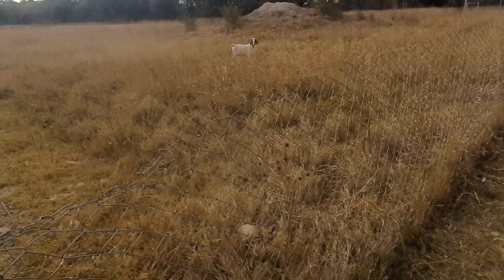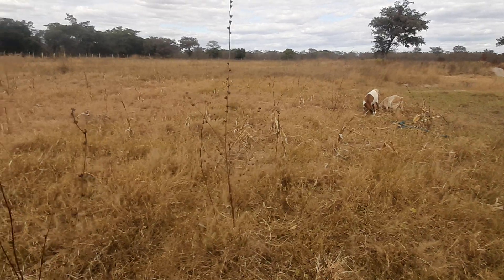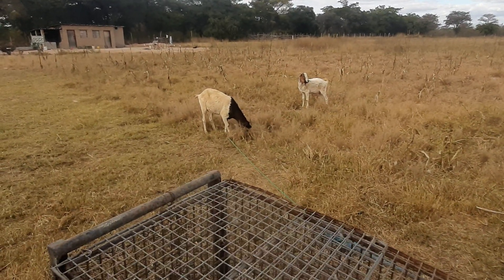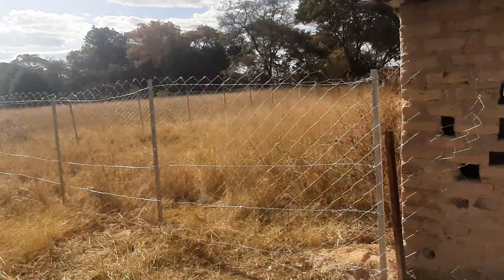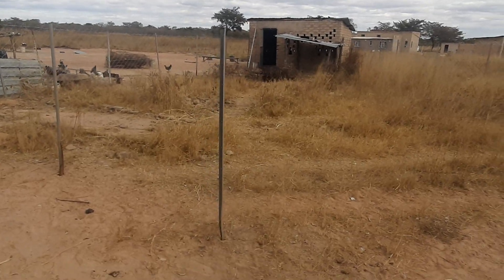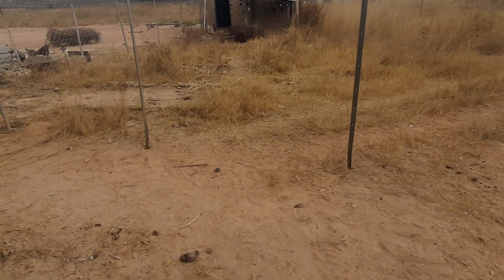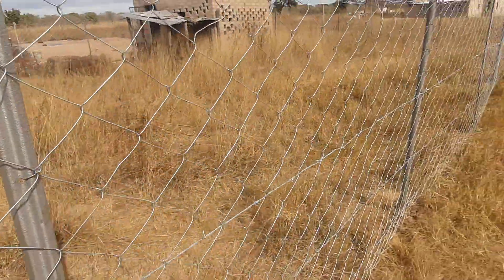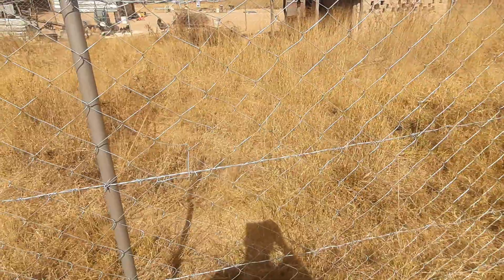Started my goat farming business with 4 goats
I am at it again this time with a new twist of farming goats. i have purchased a Boar Goat an F1 generations and a cross breed. I have also started with 2 local breeds to make them 4 with a view to add them to 50 mixed breeds by year end